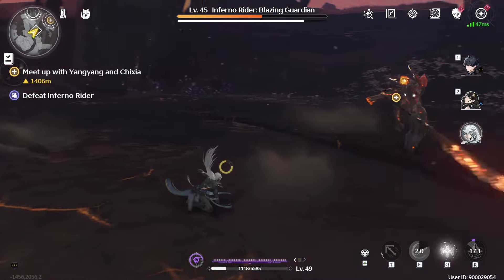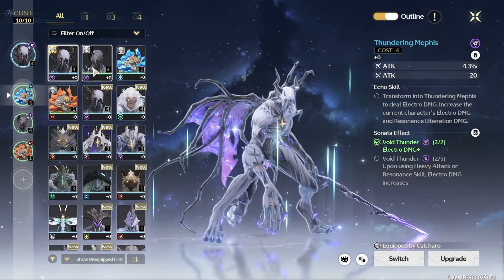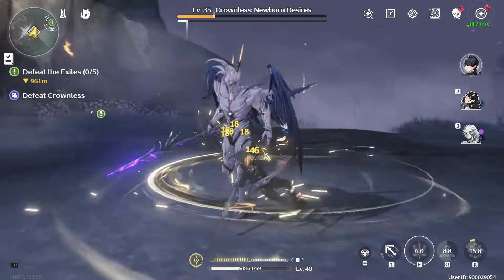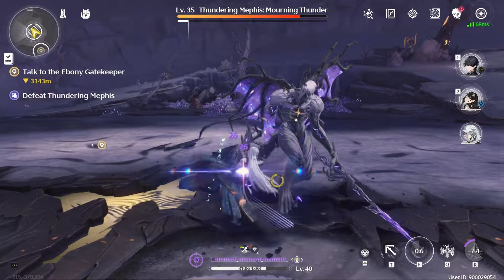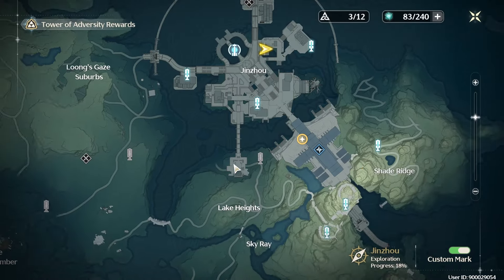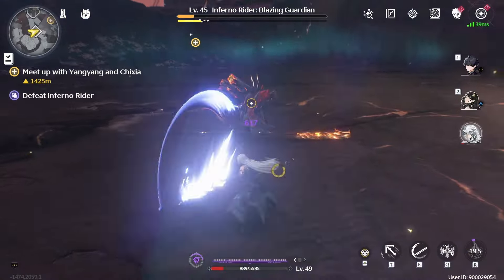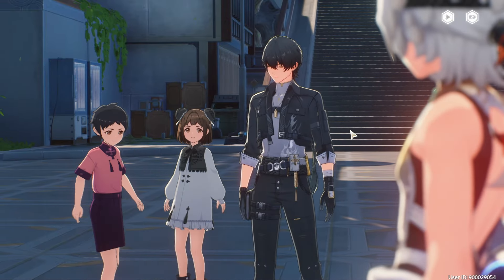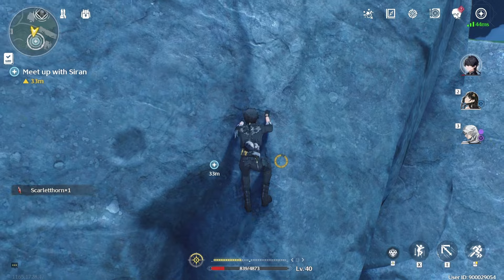SECRET HACKS For MAXIMUM Progression In Wuthering Waves!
Credits & Special Thanks:
Gameplay Information - Prydwen Website

WUWA UNION VIBES!